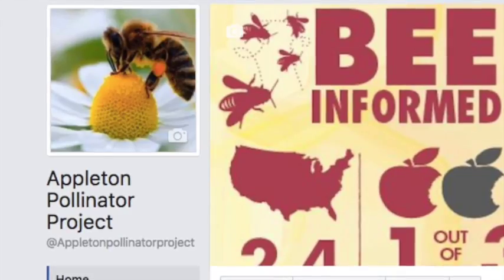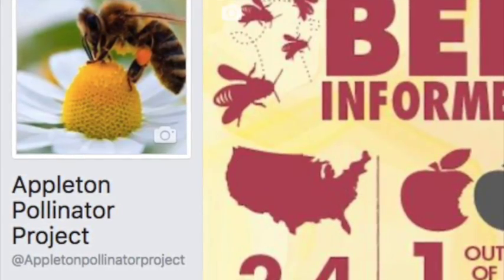Appleton Pollinator Project